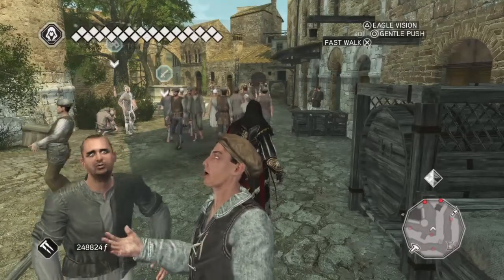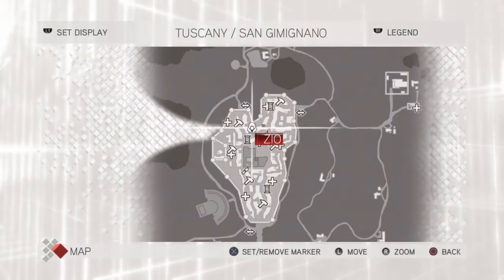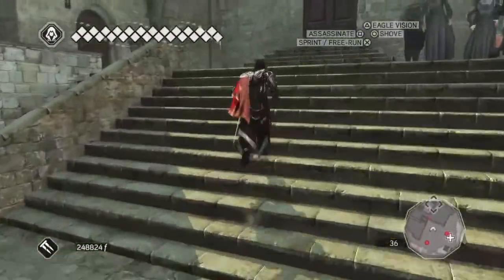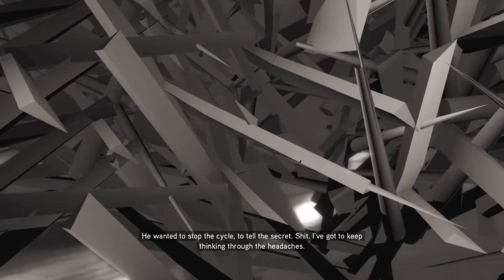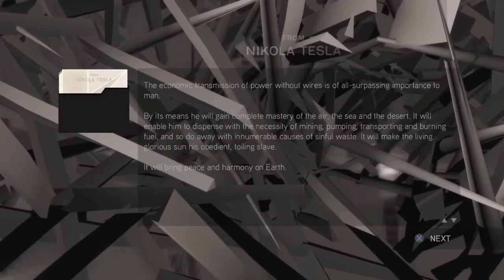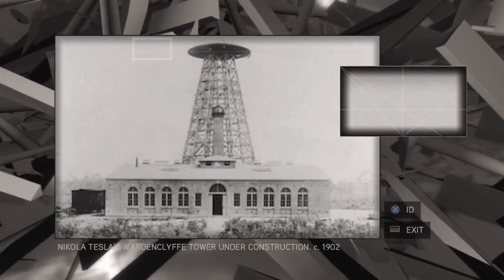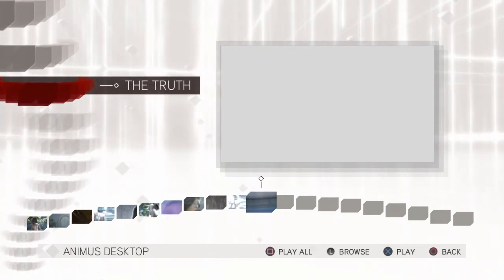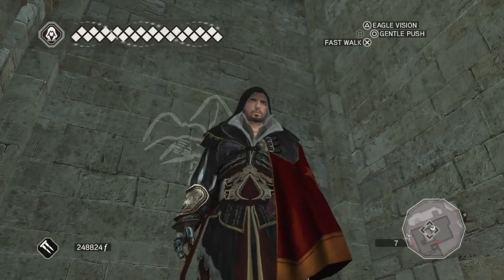Assassins Creed 2 100% Walkthrough The Truth: Glyph 11